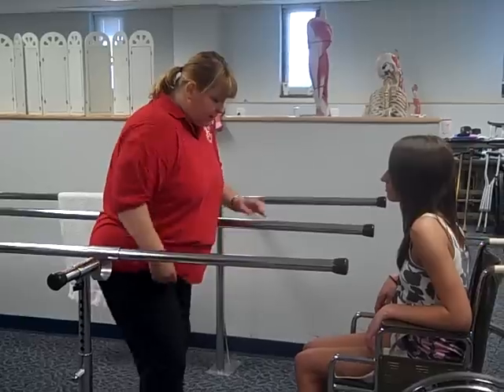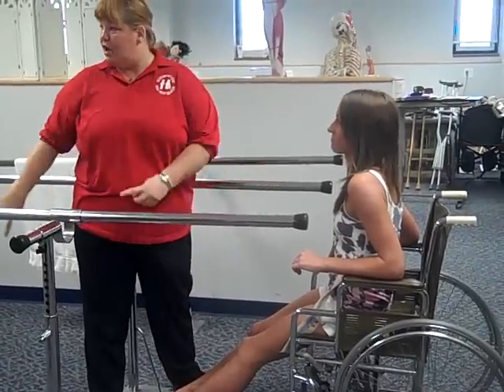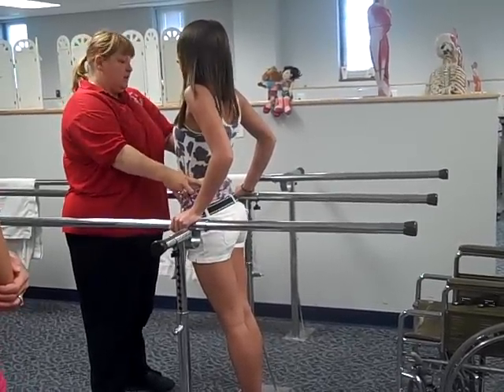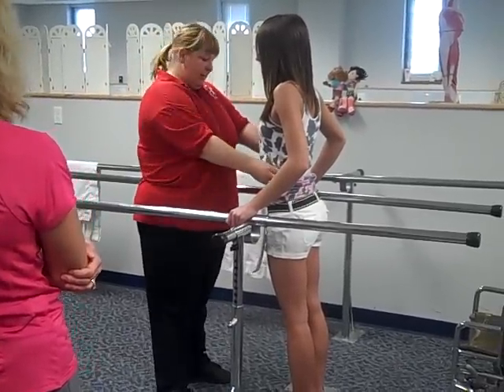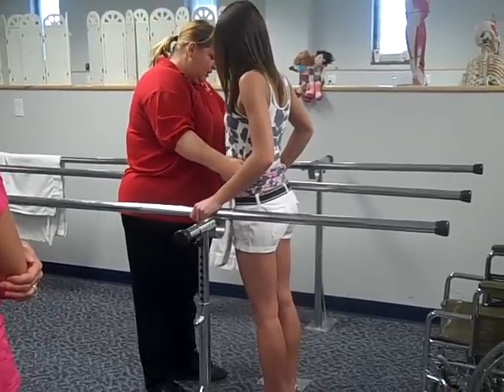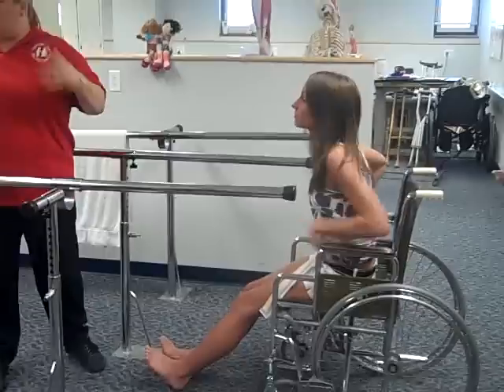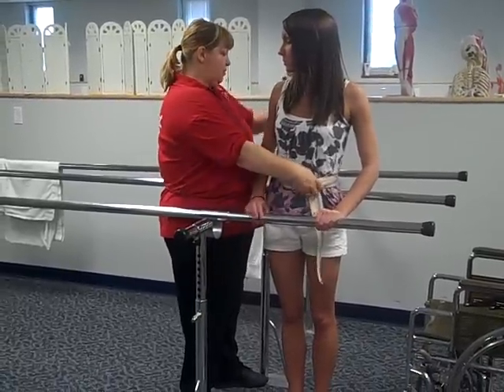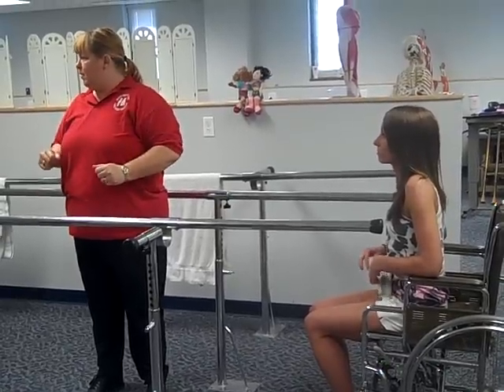Preambulation parallel bars exercises for paraplegics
Teaching a patient with paraplegia preambulation exercises in the parallel bars. A lab in the PTA 121 Functional Skills course.